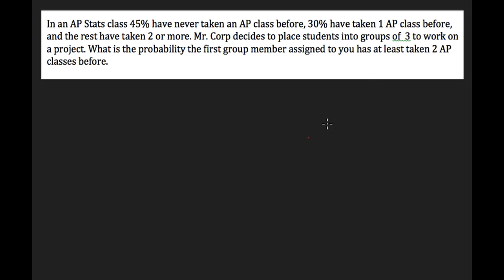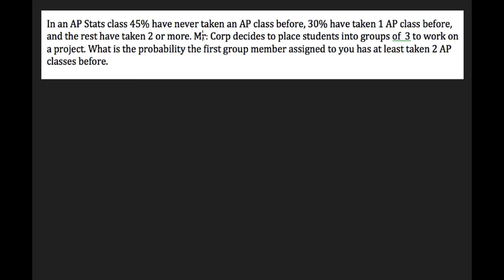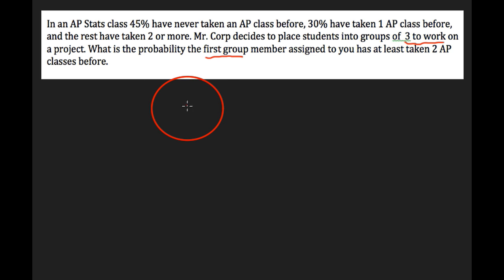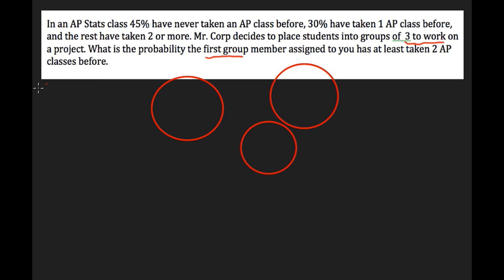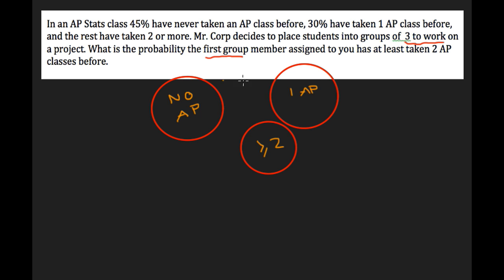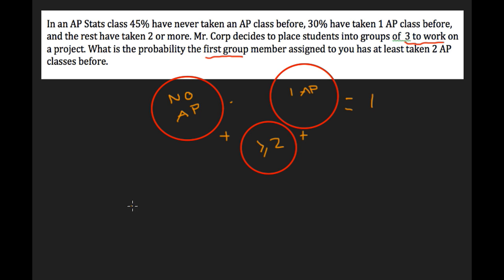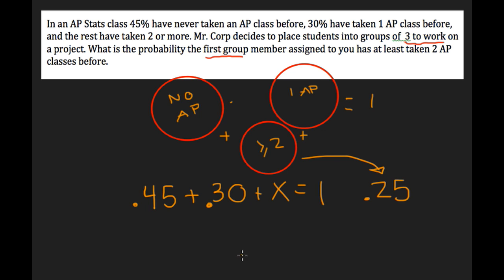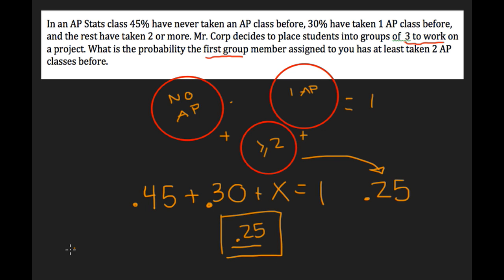AP Stats Final Review: Probability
Find the probability of a selection. Review for 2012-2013 Final.